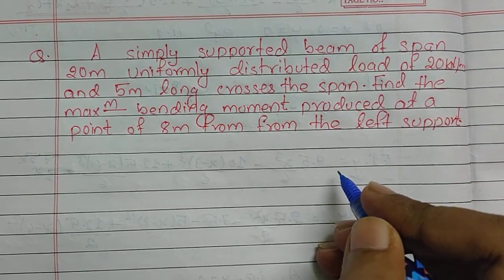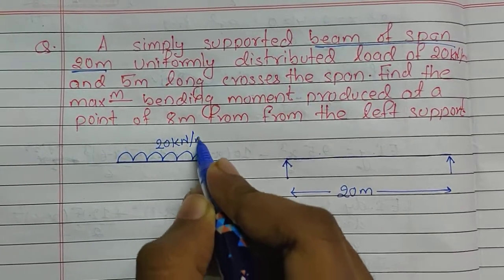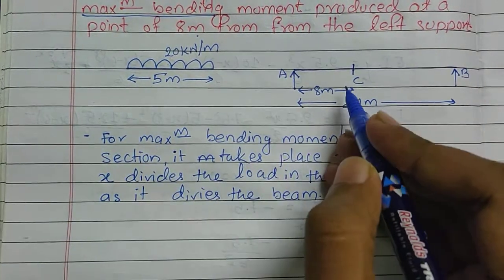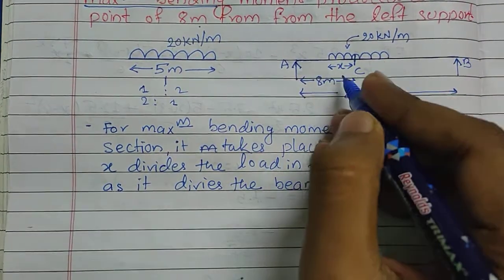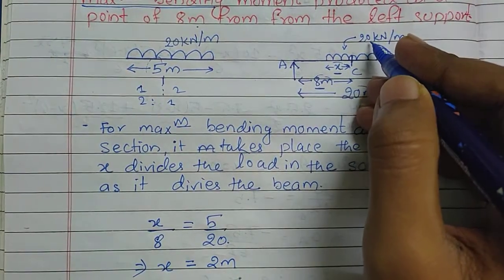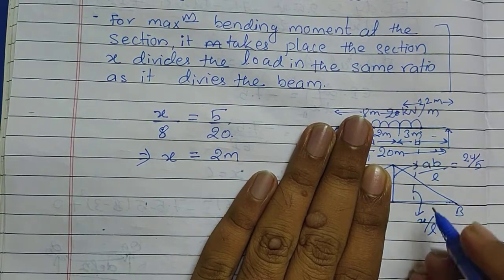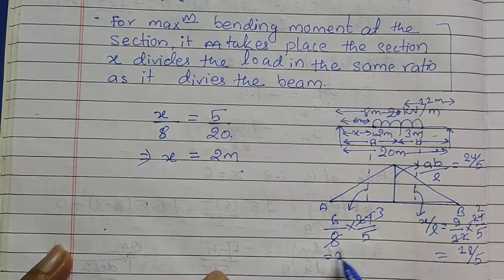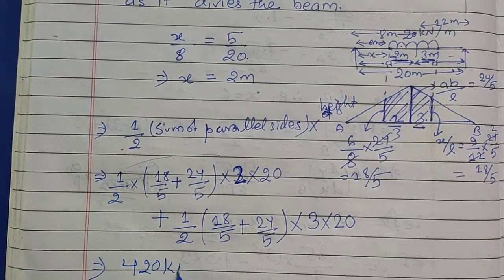Influence line diagram moving udl in beam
Greetings to all of you,
On this channel you are going to fine many videos on Structural Analysis 1 and 2 as well as solid mechanic and Surveying.

One will get complete Lecture on Influence Line Diagram. Here are link for some of the Lecture on ILD:

OR,

You can directly access to all the video related to Influence Line Diagram through the playlist link:

flexibility matrix metho.
Matrix Method
Conjugate Beam Method
Slope deflection Method.